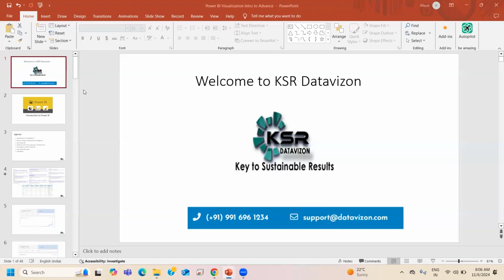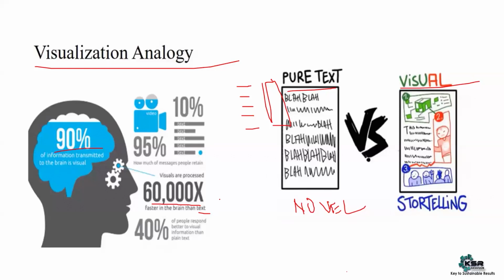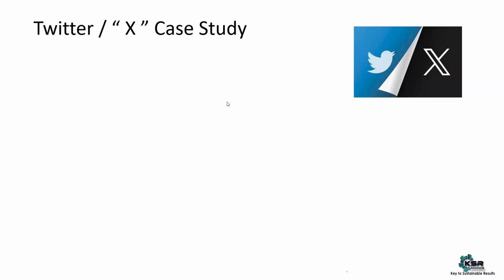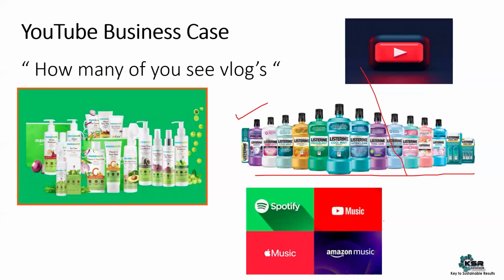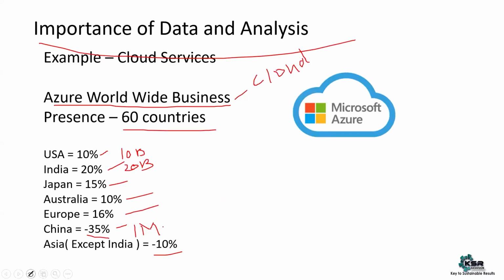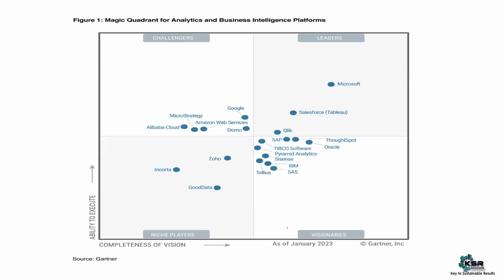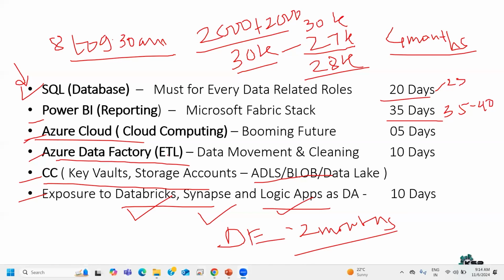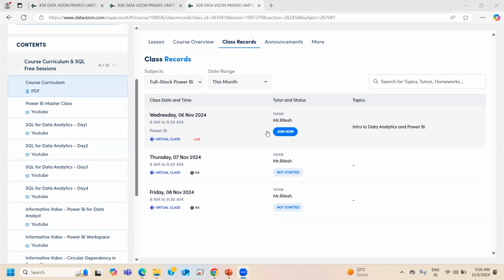Power BI EXPERT Shares Top Essential Skills for Success Today | Session 1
Unlock the power of data with our "Master Power BI: Essential Skills Today" course! Dive into the world of Power BI and discover why it's the leading tool in data visualization and business intelligence. Join us on this journey to enhance your skills and stay ahead in the tech career race. With Power BI, you'll learn how to analyze, visualize, and interpret data effectively, making it indispensable in today's market.

Take a look at our demo classes for one week before making a decision. Equip yourself with the skills needed to thrive in the data-driven world. Our course includes comprehensive training on Power BI, Azure, and Microsoft Fabric, guided by experienced trainers. Classes start soon, and you can attend live sessions every weekday morning, 8 to 9:30 AM.

for more information. Join our WhatsApp group to stay updated and connect with course advisors. Don’t miss this opportunity to excel in DataScience and BusinessIntelligence!

CHAPTERS:
00:00 - Importance of Visualization
03:51 - Filtering Information Effectively
06:37 - Google Compare Benefits
08:56 - Visual Tables for Data Analysis
10:43 - Text vs Visual Data Presentation
12:45 - Impact of Fast Delivery Chains
22:28 - Understanding Market Trends in Data Analysis
23:45 - Business Intelligence Essentials
32:21 - YouTube Business Case Study
38:05 - Importance of Data Analysis Techniques
43:20 - Analyzing Market Trends
48:35 - Business Analysis and Intelligence Strategies
50:19 - Introduction to Power BI
56:09 - Why Choose Power BI?
59:29 - Course Duration Overview
01:05:50 - Longevity of Power BI in the Market
01:07:08 - Exploring Power BI Fabric
01:08:20 - Real-Time Project Applications
01:09:50 - Power BI Certifications
01:10:50 - Accessing Course Content
01:14:14 - Resume Preparation Tips
01:16:13 - SQL Batch Information
01:19:47 - New Batch: Azure and Microsoft Fabric
01:23:24 - End of Session